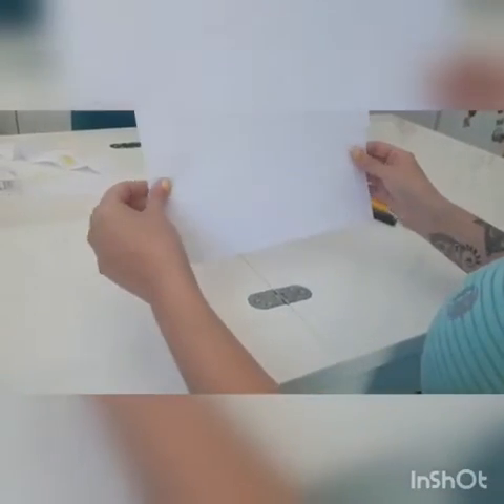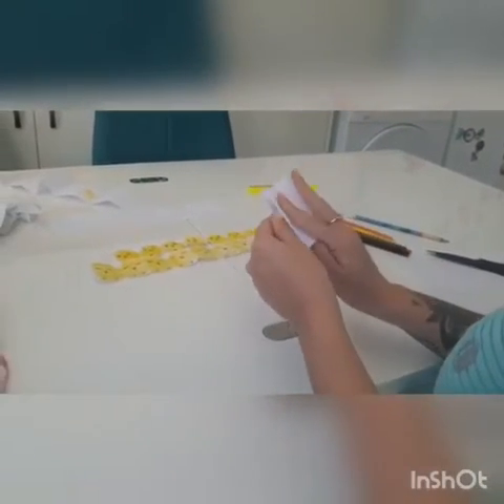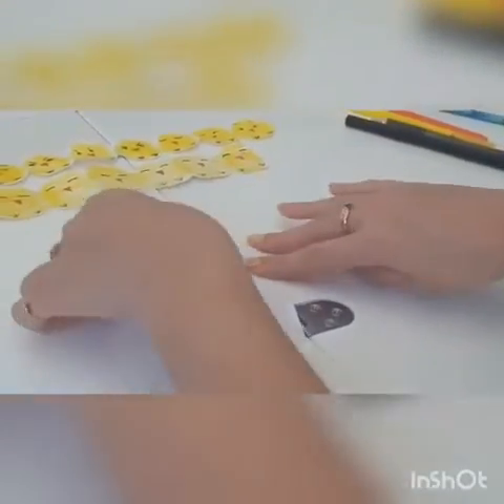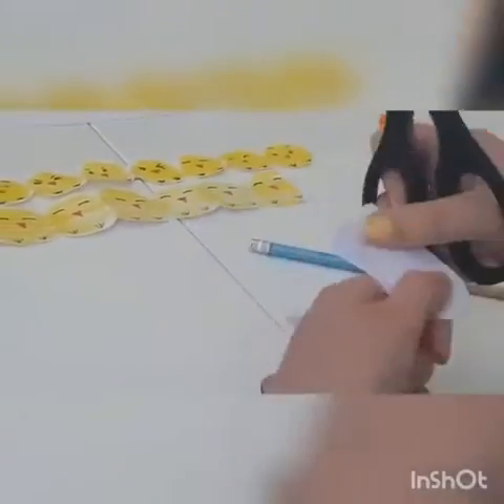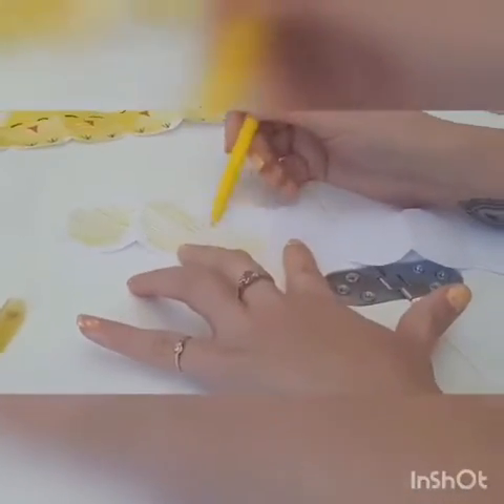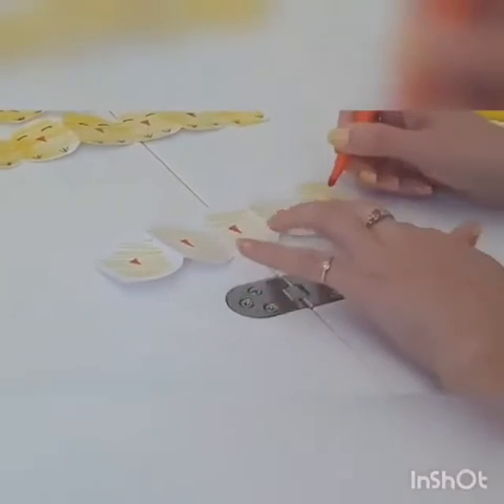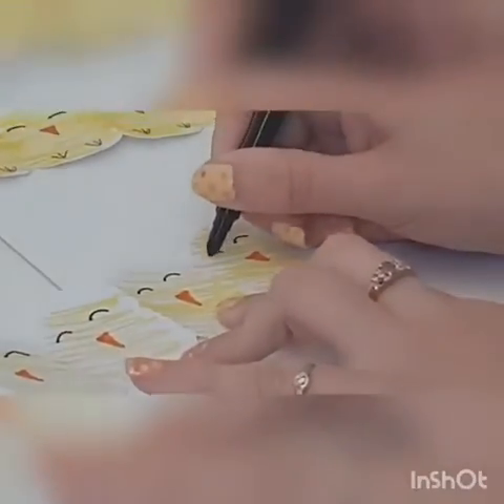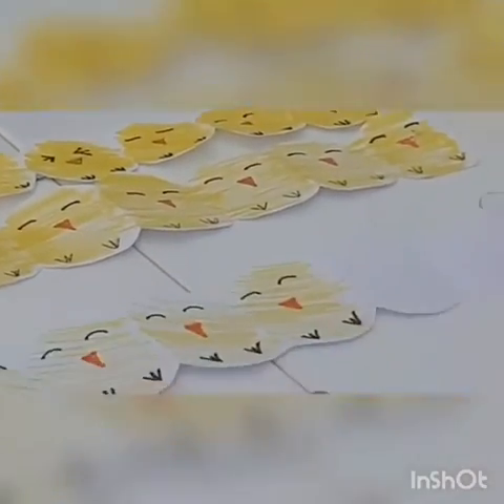Assist Trust - Easter Chicks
Join with Ellie from Assist Trust and make some simple, but cute, Easter chicks! Enjoy!